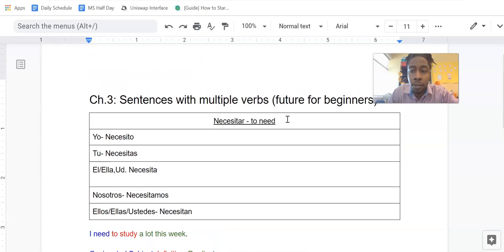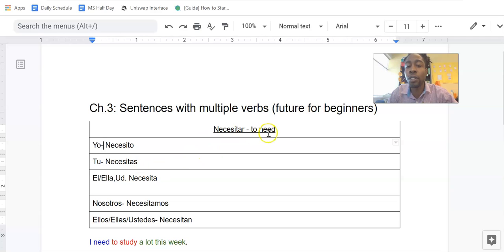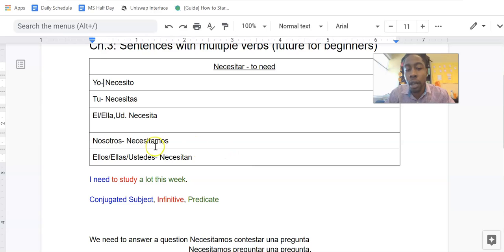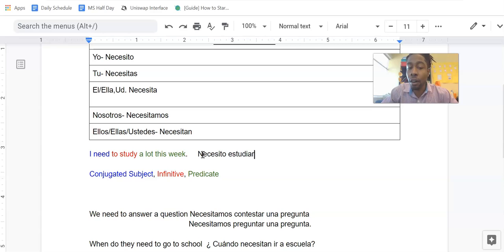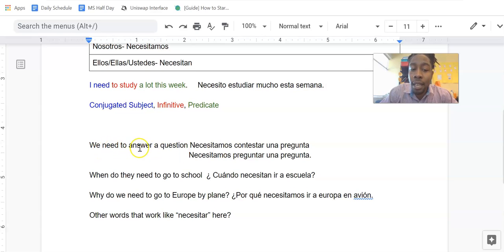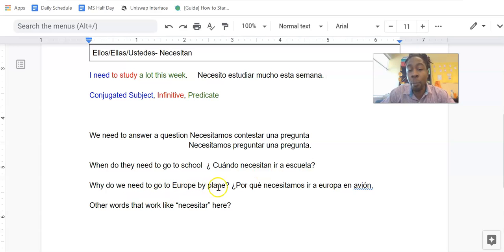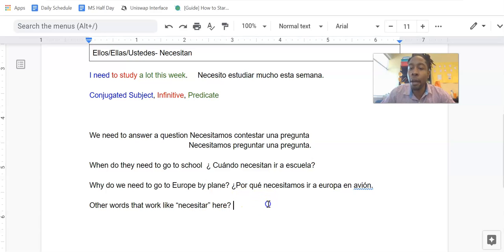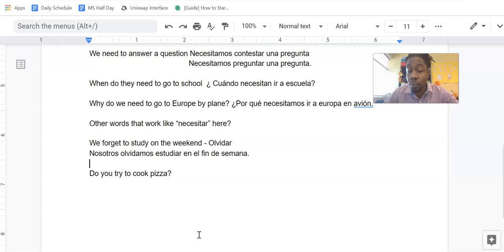Spanish Lesson: The future for beginners part 1.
Part 2 will be included in Ch.3 This is an extremely useful year and will really magnify your Spanish ability as you increase the number of verbs you've added to your arsenal. This is the first step in using verbs like "ir a" "tener que" and "acabar de" many Spanish teachers early in the Spanish journey. Master using some more familiar verbs and when we learn part 2 to include the past it'll be a piece of cake .